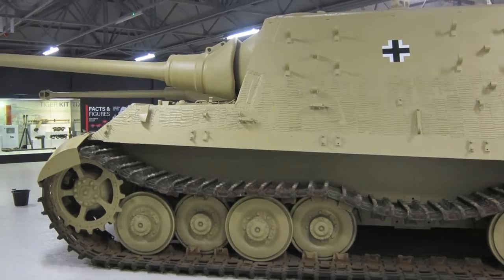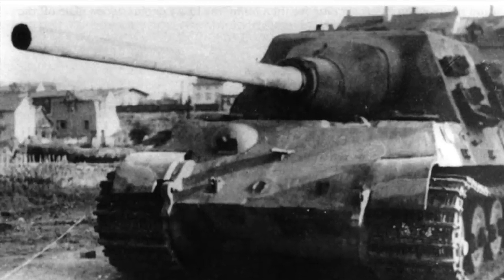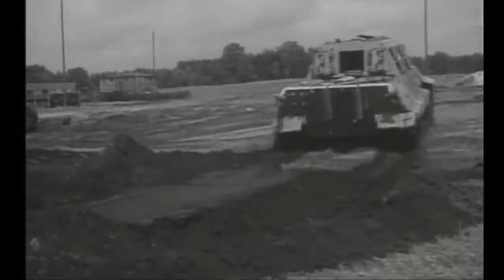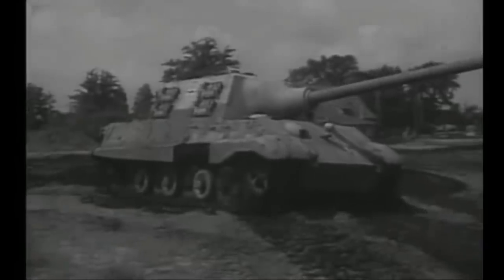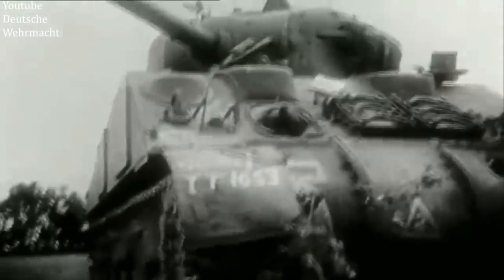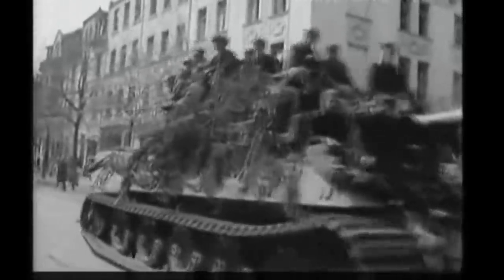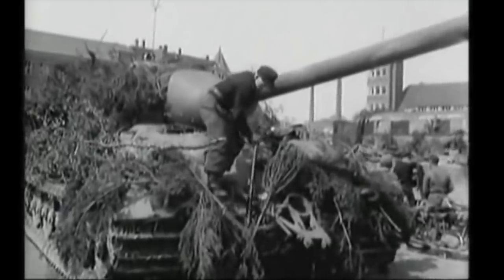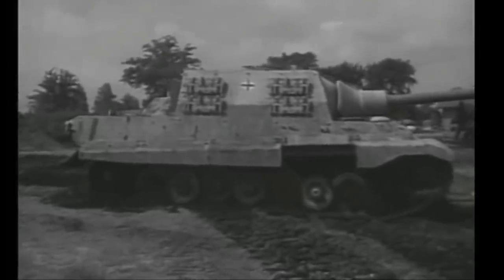Jagdtiger Ambush 1945!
The Jagdtiger or Hunting Tiger, at 72 tons the heaviest armoured vehicle of the war and plagued by mechanical problems, nonetheless managed to spring some nasty and very costly ambushes on the advancing US Army in April 1945.

Credits: YouTube Creative Commons; WikiCommons; Google Commons; Mark Felton Productions
Sources: 'Massive Jagdtiger Surrender at Iserlohn', War History Online; 'The Combat History of the Heavy Anti-Tank Unit 653' by Karlheinz Munch, 2005; 'Tigers in Combat' by Wolfgang Schneider, 2005.